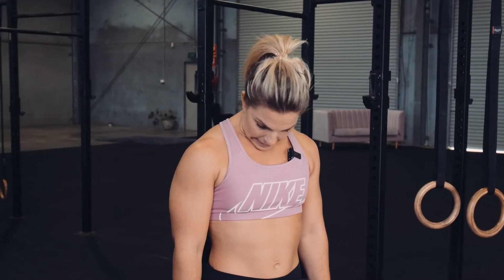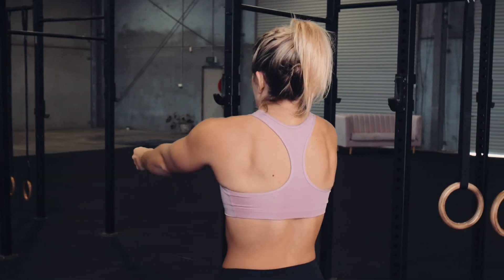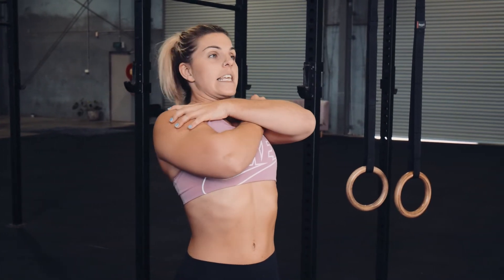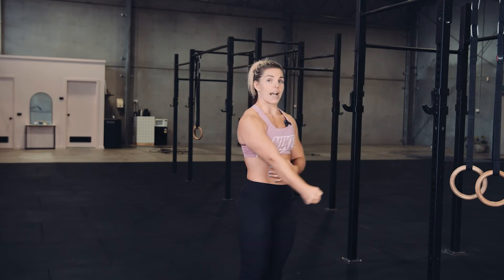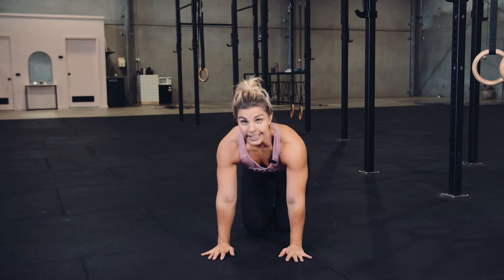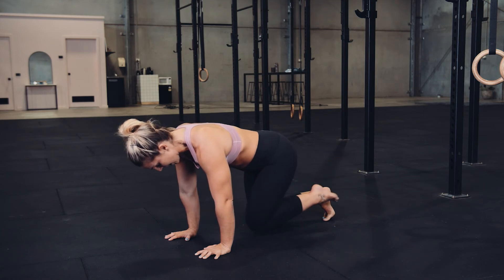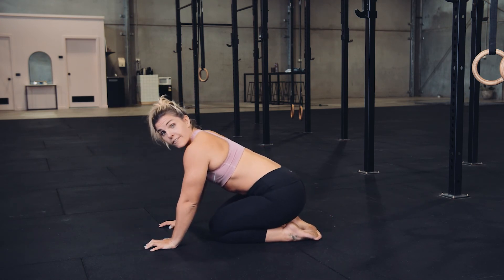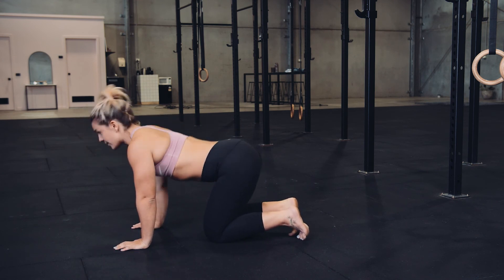MOBILITY WITH COURT